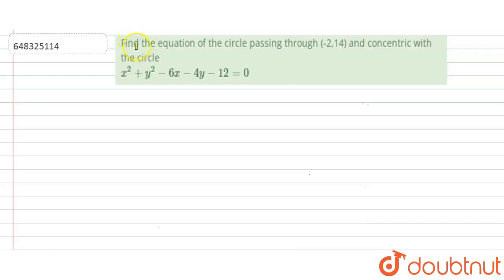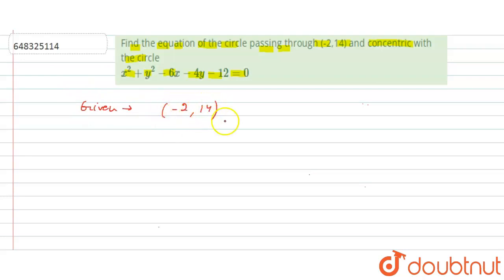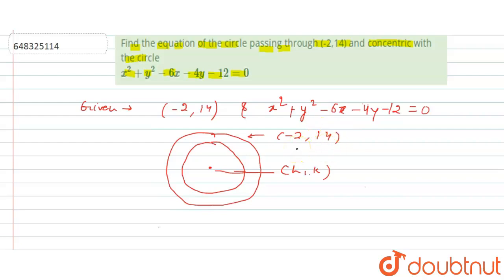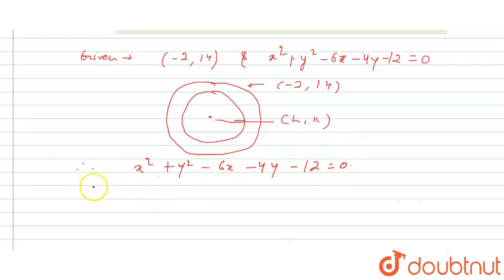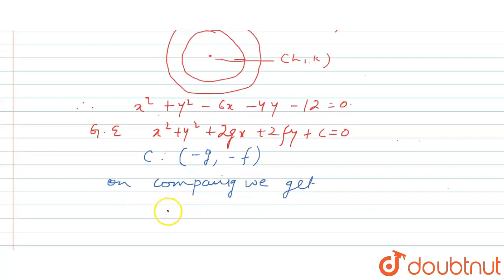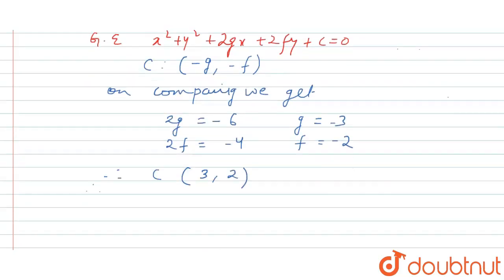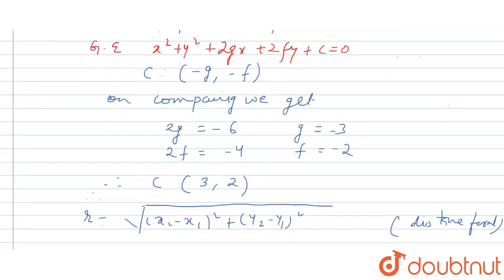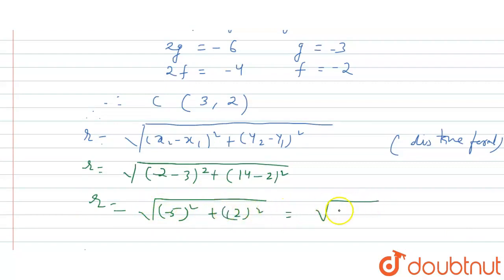Find the equation of the circle passing through (-2,14) and concentric with the circle x^(2)+y^(...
Find the equation of the circle passing through (-2,14) and concentric with the circle x^(2)+y^(2)-6x-4y-12=0
Class: 12
Subject: MATHS
Chapter: CIRCLES
Board:IIT JEE

👉 Have Any Query? Ask Us.